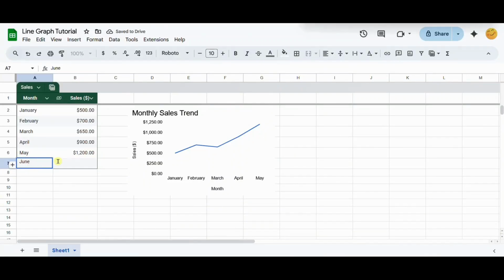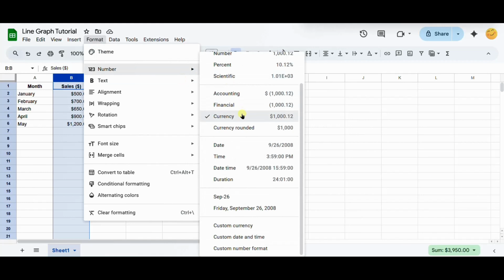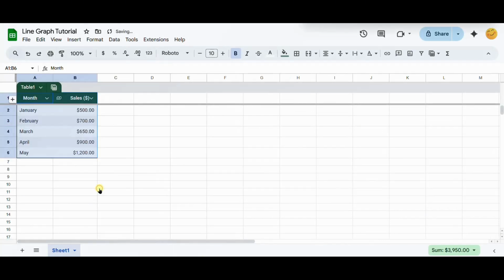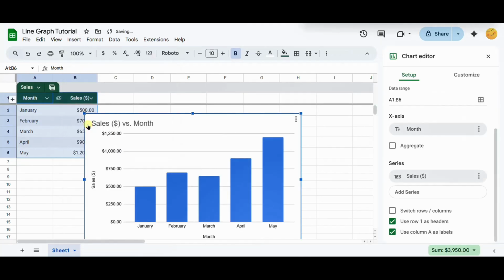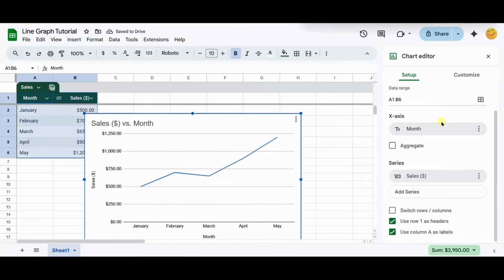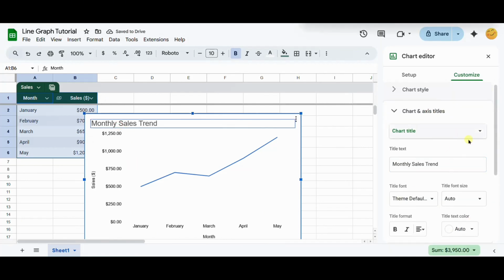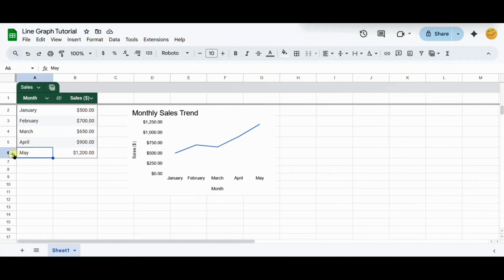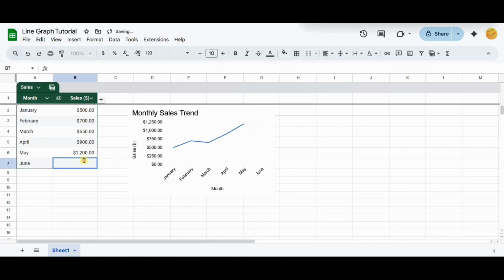How to Make a Line Graph in Google Sheets (Quick & Easy 2025)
Are you looking for the easiest way to make a line graph in Google Sheets in 2025? This video is for you. I will show you step by step how to turn your data into a line graph in seconds!